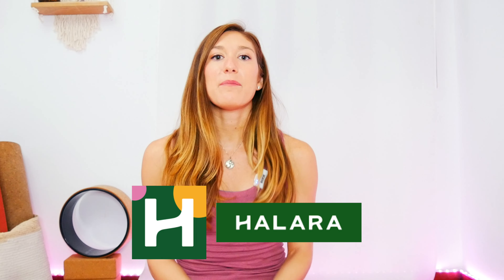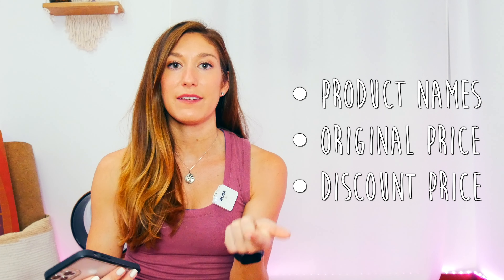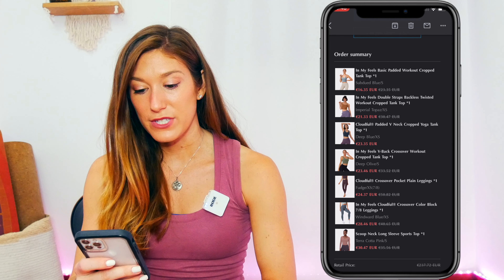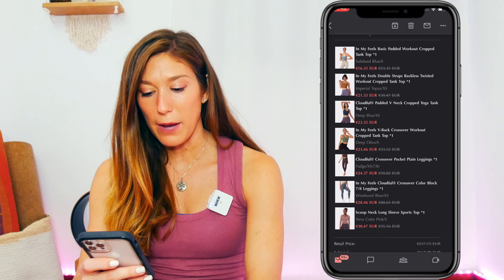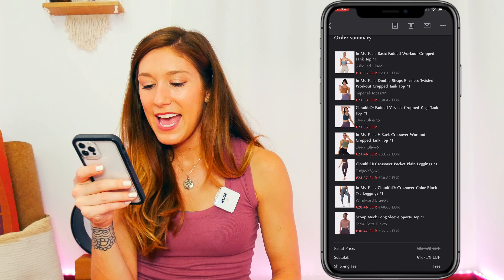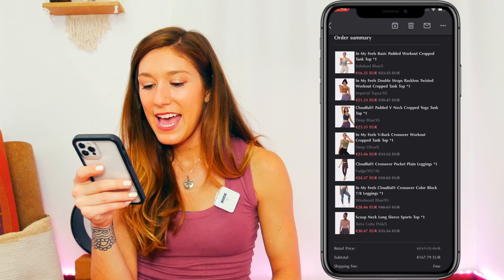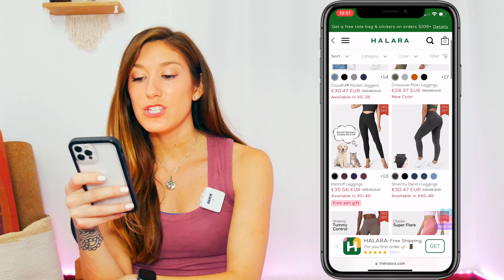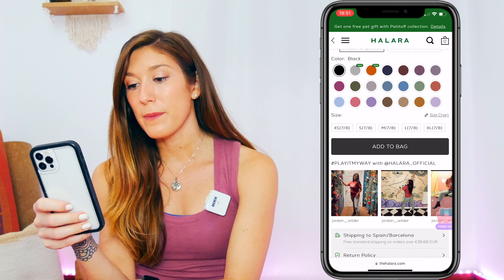HEARTLESS HALARA LEGGINGS REVIEW - *NOT SPONSORED*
⭐⭐ Kit Souther reviews @Halara  leggings and activewear. In this Halara haul, we will do a Halara pants review, Halara leggings review, talk about Halara plus size review, and discuss the ethics and sustainability of Halara.

✤ Welcome to “Yoga with Kit Souther”

You’re definitely in the RIGHT place if you’re looking for the best Yoga and meditation tips to brighten your day. I bring you Hatha and Yin yoga styles with a concentration in mindful, spiritual, and transcendental meditations that focus on the process of healing, emotional rehabilitation and MORE. I believe you will find a lot of tips for your healthy life…
Also, you can suggest any topic to me related to yoga, the yogi lifestyle or questions you have about poses. If you have any ideas, please share them with me. I will definitely upload new videos as per your suggestion.

00:00:00 - 00:01:34: Intro
00:01:35 - What I bought from Halara
00:04:46 - Halara Website Review
00:06:45 - Halara TRY ON
00:12:08 - Is Halara Ethical?
00:13:14- Is Halara Sustainable?
00:16:23- Conclusion

⏰ Video Duration: 00:19:23

✨ In My Feels Double Straps Backless Twisted Workout Cropped Tank Top

We would first like to invite our visitors to visit us at my other locations.

Please consult with your physician before beginning any exercise program. By participating in this exercise or exercise program, you agree that you do so at your own risk, are voluntarily participating in these activities, assume all risk of injury to yourself, and agree to release and discharge Yoga with Kit Souther from any and all claims or causes of action, known or unknown, arising out of Yoga with Kit Souther’s negligence. ⚠️